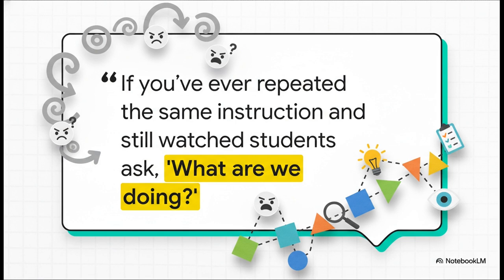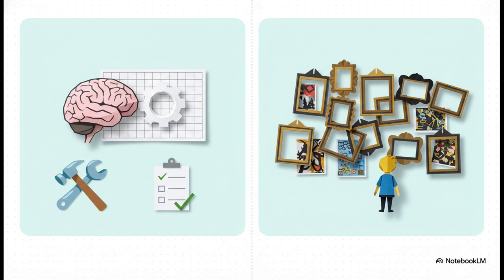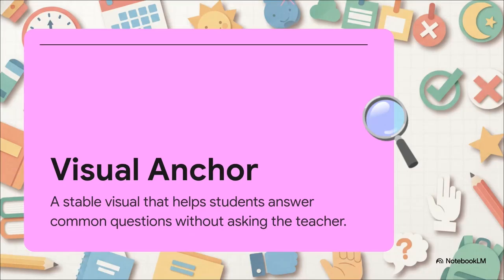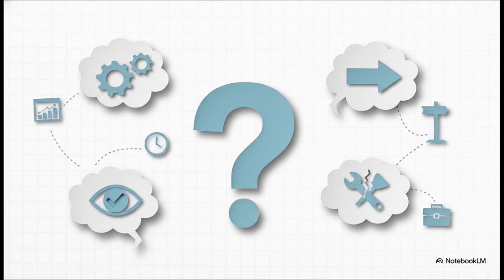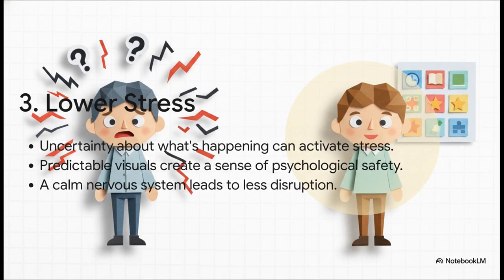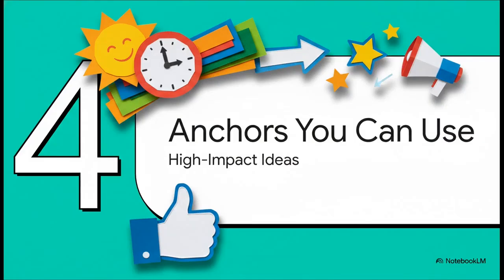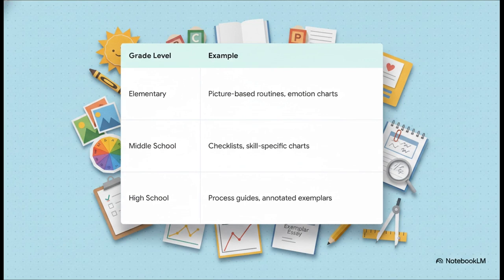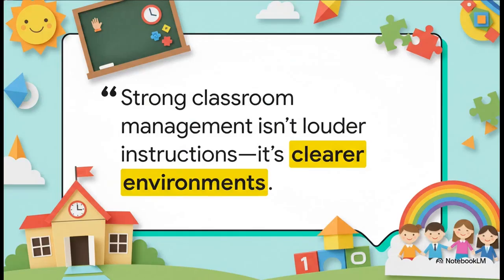Visual Anchors and Cognitive Supports for Classroom Management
Visual anchors and cognitive supports are one of the most overlooked tools in effective classroom management.

In this video, we explore how simple, intentional visuals reduce cognitive load, support self-regulation, and prevent many common behavior issues before they start. This isn’t about decorating your classroom — it’s about designing an environment that helps students know what to do without constant reminders.

You’ll learn:

What visual anchors actually are (and what they’re not)

How visuals support executive function and emotional regulation

Practical examples you can use in elementary, middle, or high school

Why fewer, well-taught visuals work better than busy walls

This module is part of the Free Classroom Management Course on The Teachers’ Blog, focused on preventative, relationship-centered strategies that are sustainable for real classrooms.